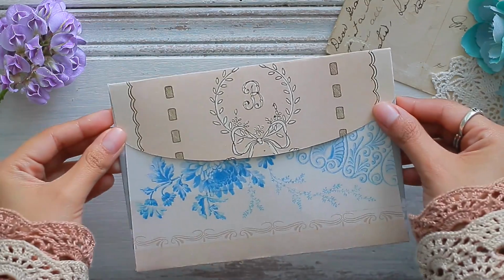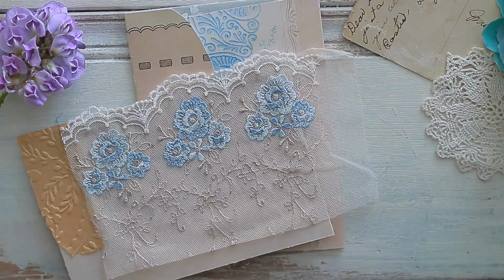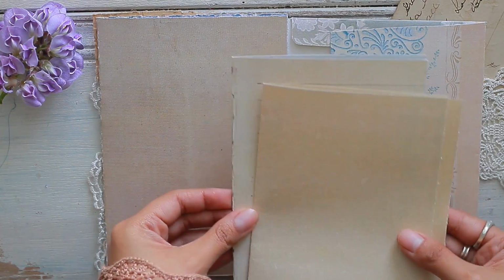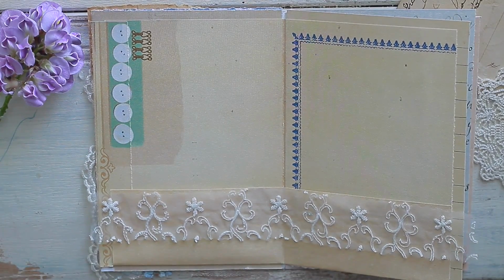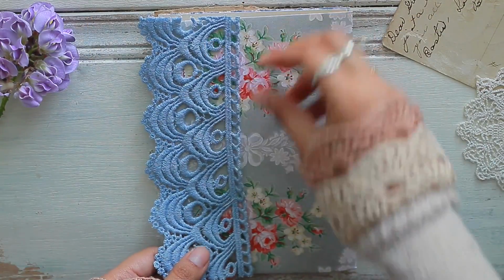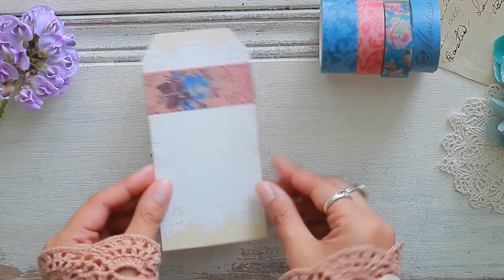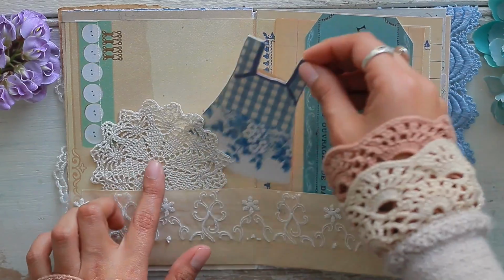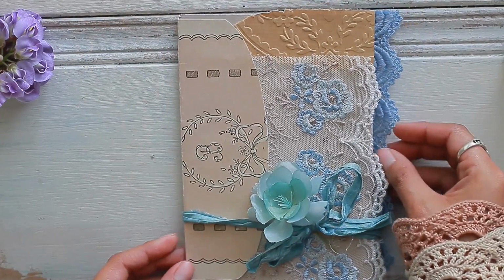Easily Make An Envelope Into A No Sew Junk Journal From Start To Finish!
Do you want to create and alter an envelope into a beautiful junk journal that requires no sewing and was easy and simple to make! Using digital papers, interactive elements, scissors, and glue you are able to create a beautiful Altered Envelope junk journal that anyone can make! Beginner to advanced, this journal is so special and so much fun to make!

Decorative Papers, Ephemera, & WashiTape Used:

Bloom Washi Tape:

Scrapbook Diary Papers:
Antique Wallpaper:
Antique Aged Paper Backgrounds:

Ephemera:
Paper Doll Dresses:

** Use the amitybloom so I can see all of your beautiful creations using pieces of this beautiful collection!

To see everything in the world of Amity Bloom , including all the NEW treasures click here!
Etsy Shop
Add Me On Pinterest: Amity Bloom